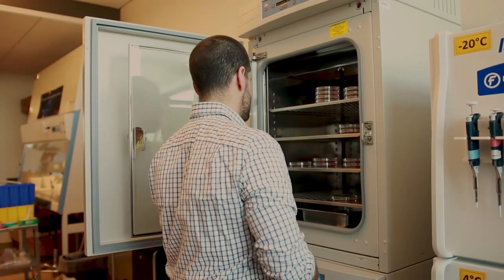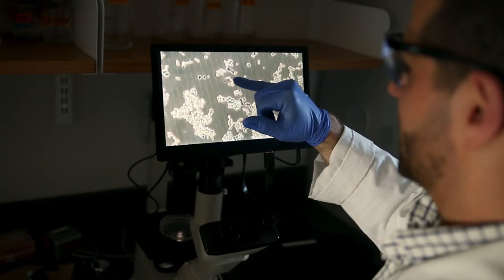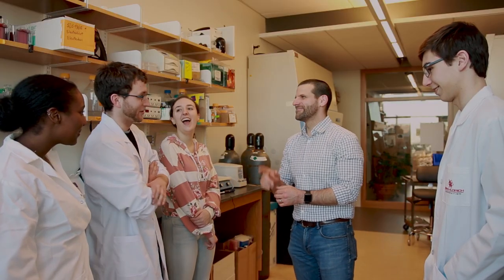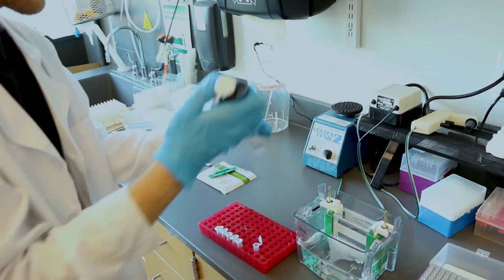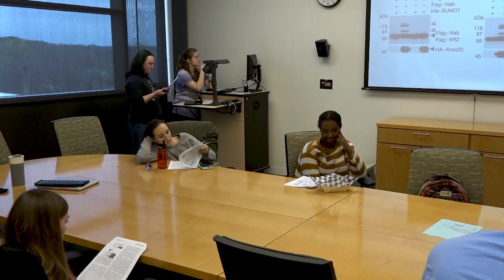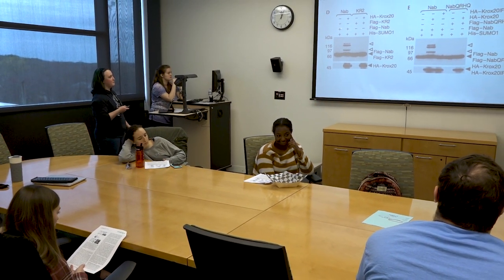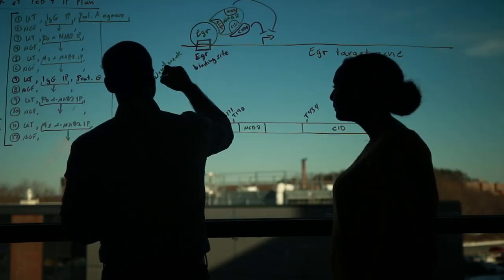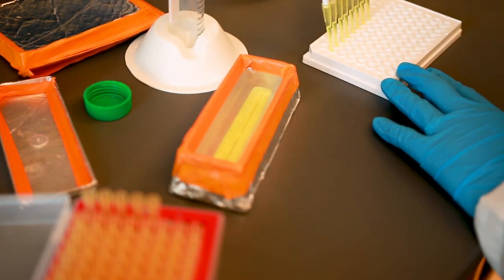Dr. Ken Adams | Biological Sciences | Bridgewater State University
I joined the Department of Biological Sciences at Bridgewater State University in 2013. The courses I teach include General Biology, Cell Biology, Cell Signaling, and Molecular Basis of Neurodegenerative Disease.

My research interests lie in the molecular mechanisms that regulate cell behavior and misbehavior in disease. Current projects are focused on: (1) characterizing the cell signaling events and transcription networks underlying neuronal differentiation and (2) examining molecular interactions and events that are linked to neurodegenerative diseases. These projects are pursued using mammalian cell culture as a model system alongside a variety of cellular, molecular, and biochemistry techniques.

In addition to my teaching and research, I am chair of the Health Professions Advisory Committee, which provides support and guidance to BSU students considering and/or pursuing a career in the health professions.